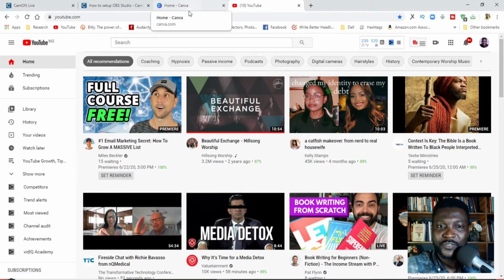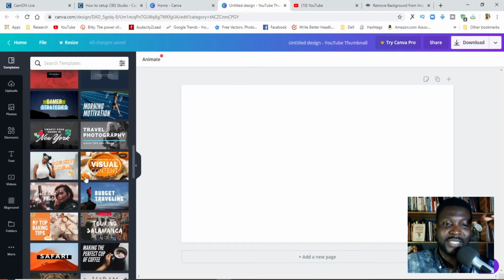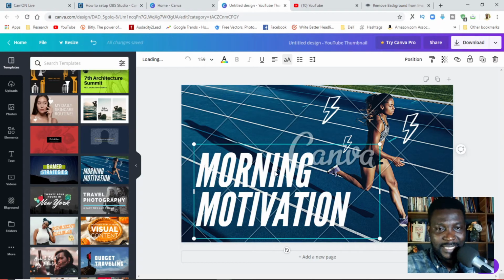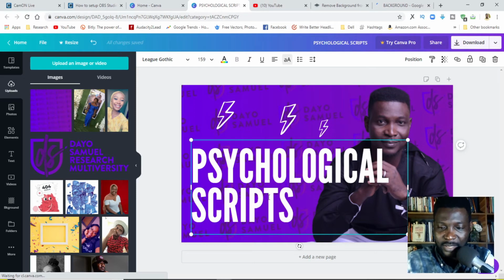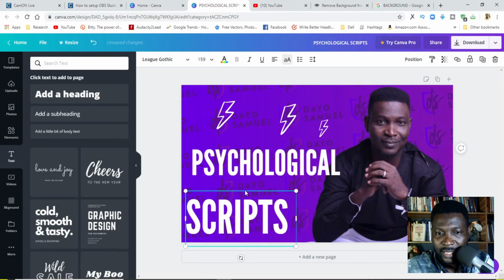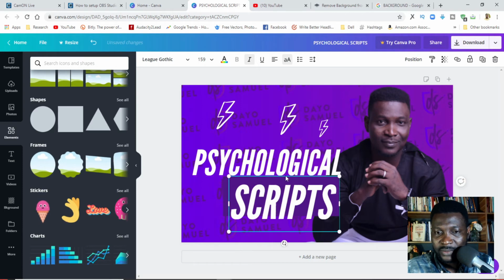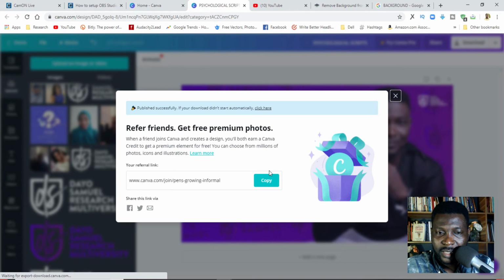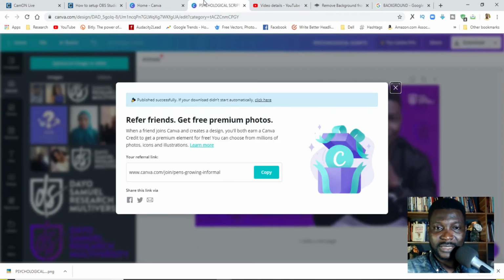How to Make a YouTube Custom Thumbnail with Canva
YouTube custom thumbnail tutorial stepping through exactly how to make a thumbnail for YouTube videos on Canva. In this video tutorial, I show you how to easily create great looking YouTube Thumbnails using the Canva thumbnail editor. Be sure to follow this quick and easy Canva tutorial to make all kinds of high quality Thumbnails for your YouTube channel in record time.

You're invited to belong to the tribe. Join our Telegram group for backstage pass, exclusive interviews, and be the first to know what's next

FREE COURSE: How to start a podcast using your smartphone in 7 days or less.

We would like to partner with you to build your brand and business.

Tools Used To Record This Video:

Smartphone Video Rig (Red colour)
Smartphone Rig (Blue)
Video Rig
Camera Mount Tripod Stand With Bag
AudioTechnica ATR 2100 USB Mic
Samson Q2U USB/XLR Dynamic Microphone
Podcasting Pack and Accessory Bundle
BOYA BY-M1 Lavalier Microphone
BOYA Dual-Head Lavalier Lapel Clip-on Microphone
Samsung Galaxy A50
Viltrox RGB LED Camera Video Light
Neewer 2 Packs Dimmable 5600K USB LED Video Light
Recorded on Smartphone  -